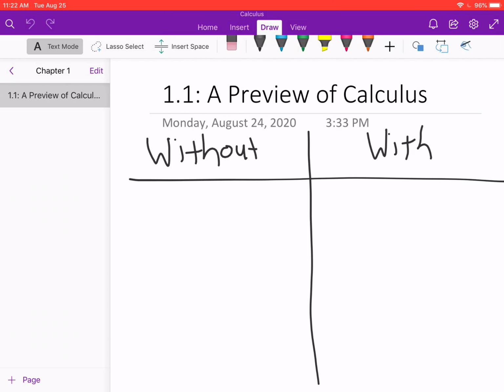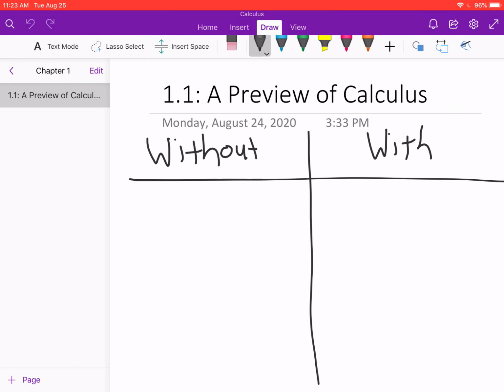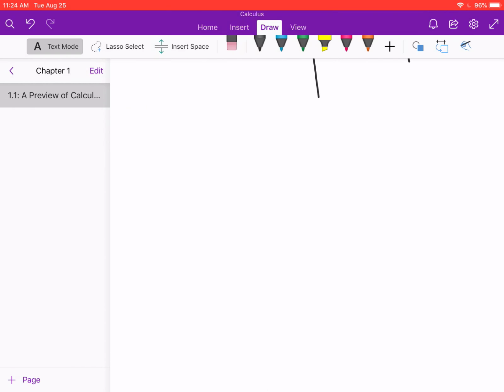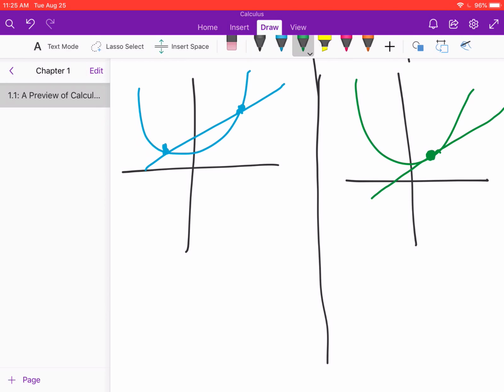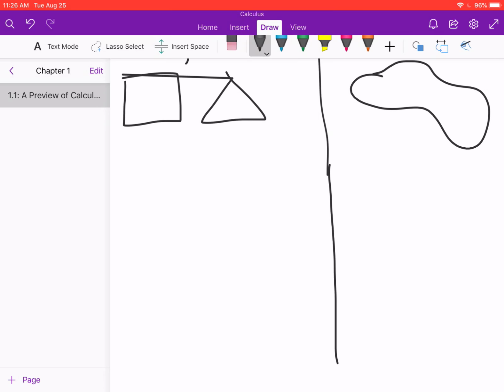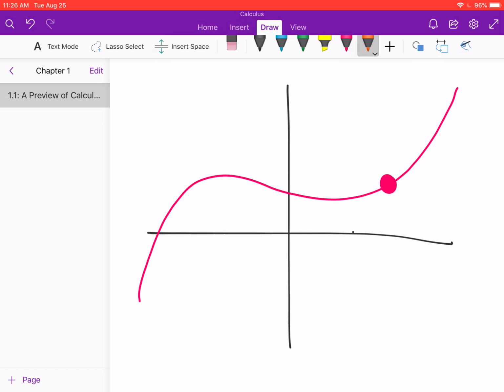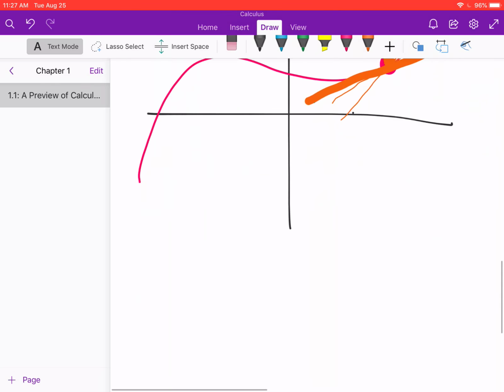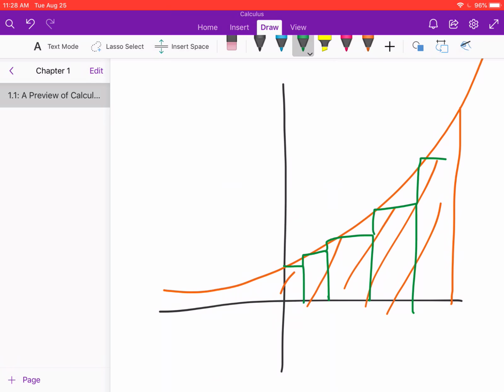1.1: A Preview of Calculus